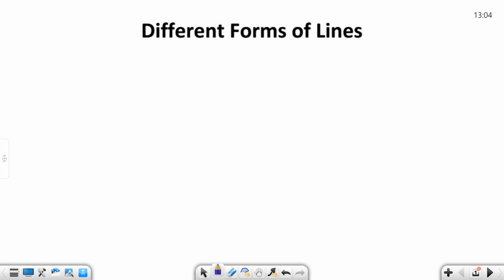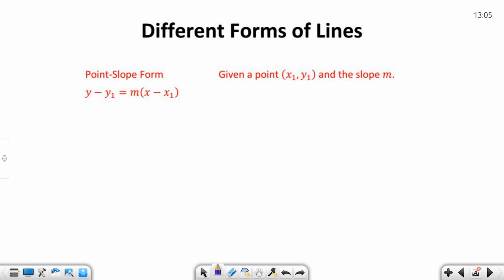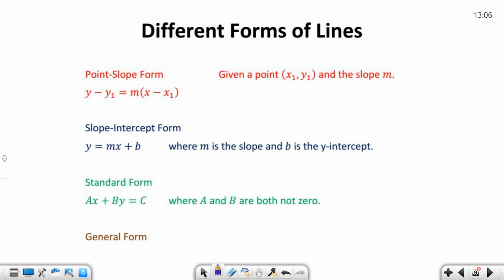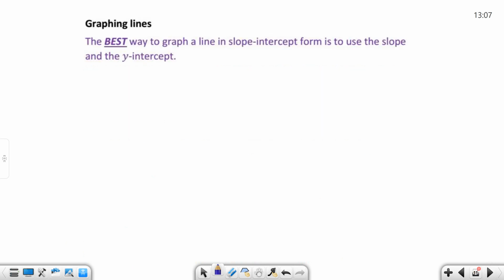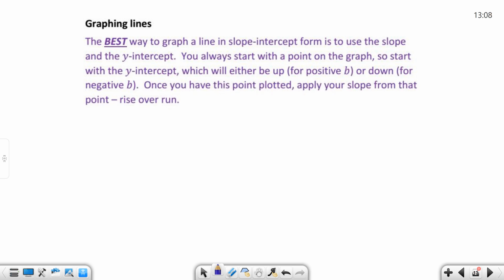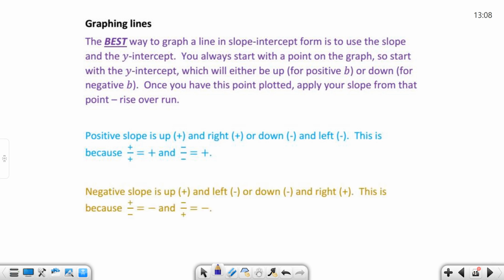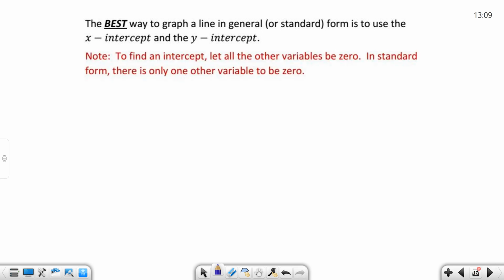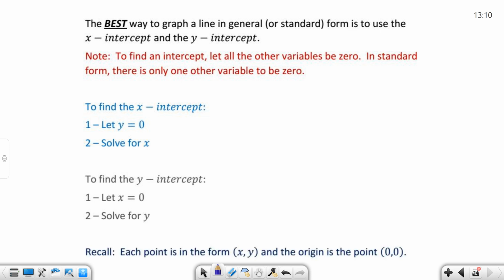Forms of Lines